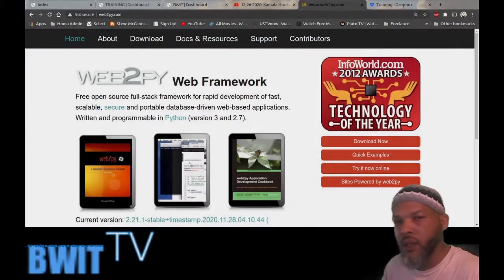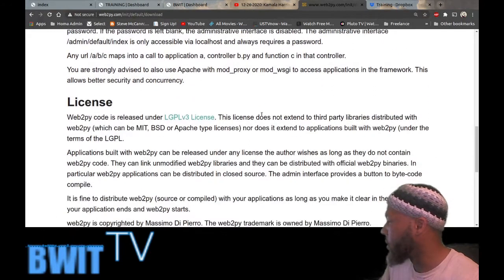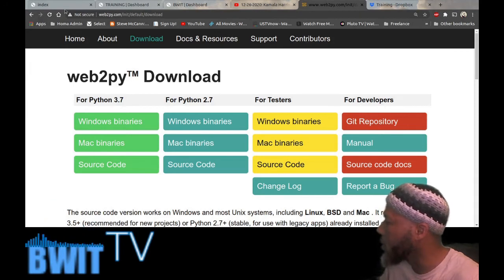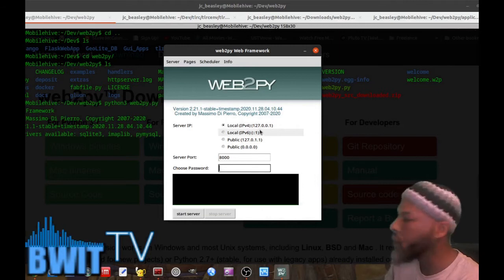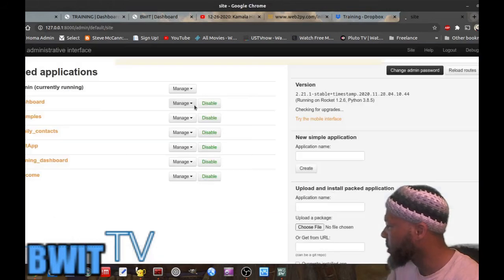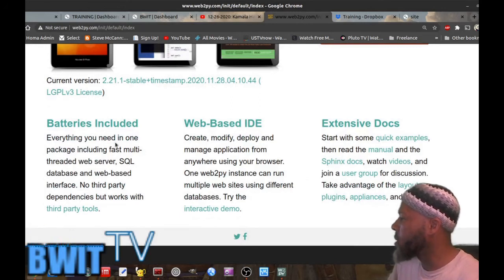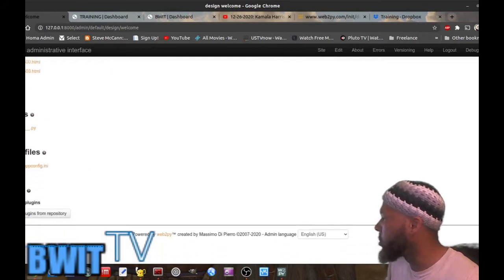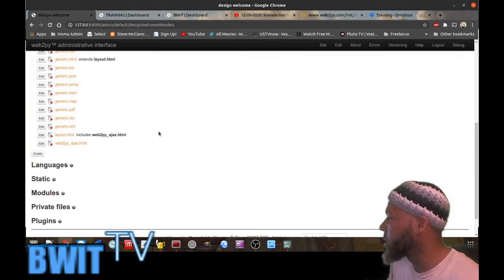[WHO YOU BWIT] Installing Web2py Part 2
download and getting web2py up and running

$whoyoubwit